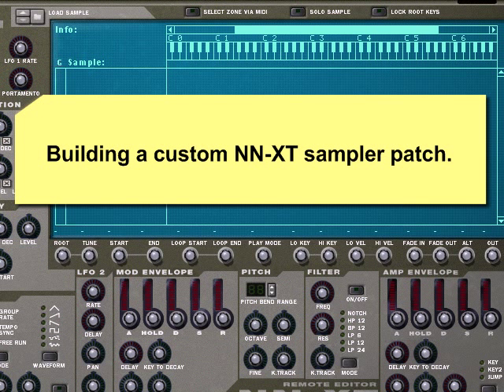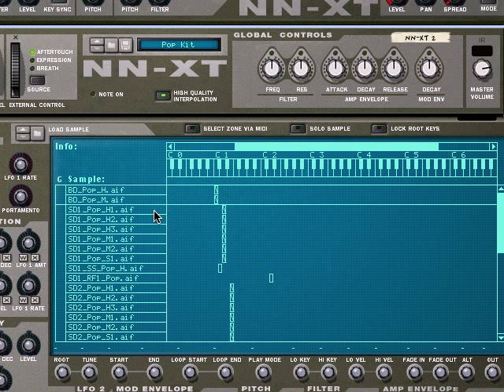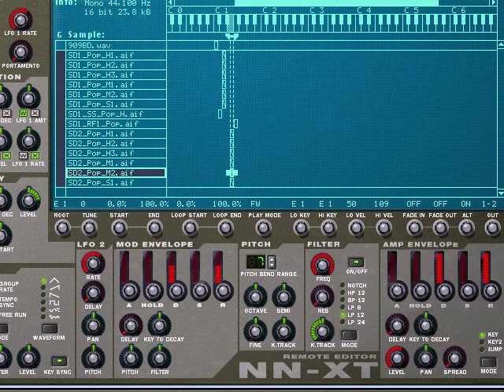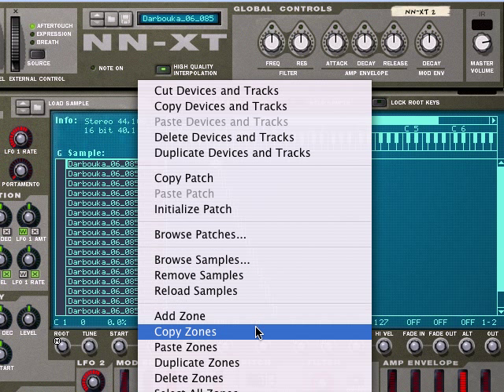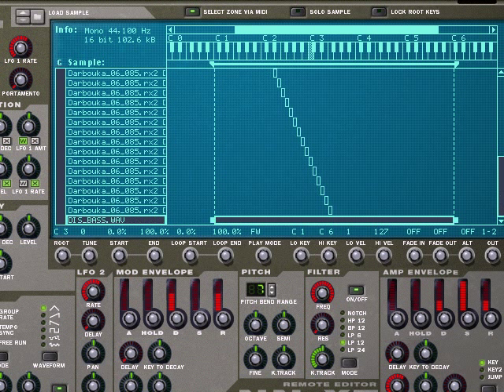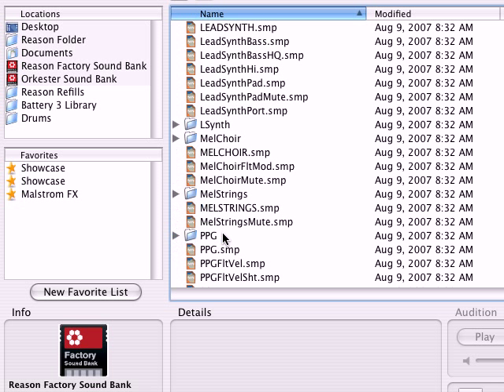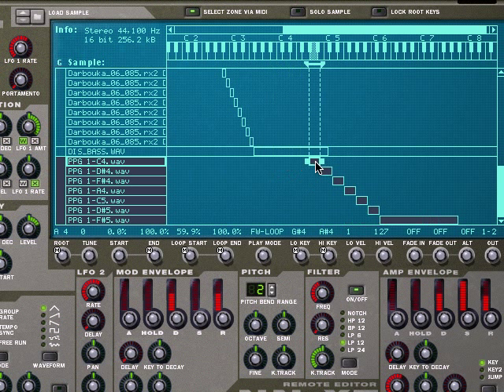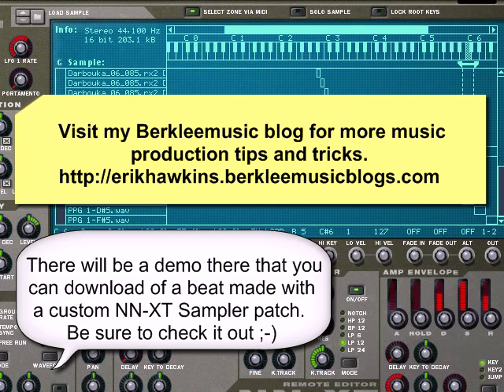Build a Custom NN-XT Sampler Patch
Learn the ins and outs of building your own custom NN-XT Sampler patch, from importing samples to mapping sample zones.  Samplers are an important tool in hip-hop, dance, and all forms of modern music production.  Learning how to design your own sampler instruments will add another sonic dimension to your tracks.